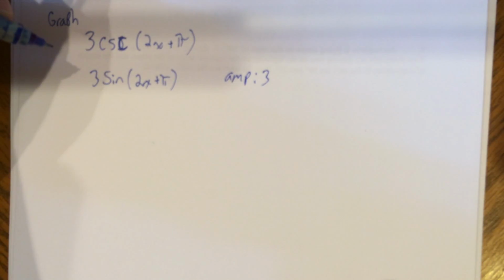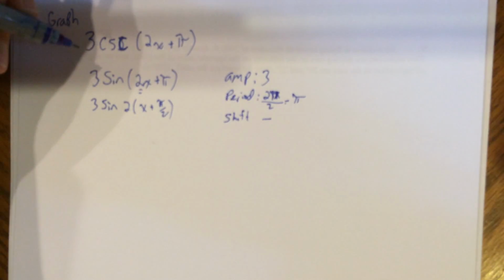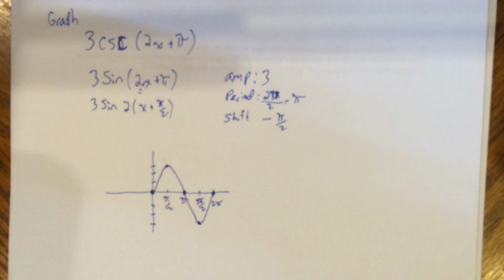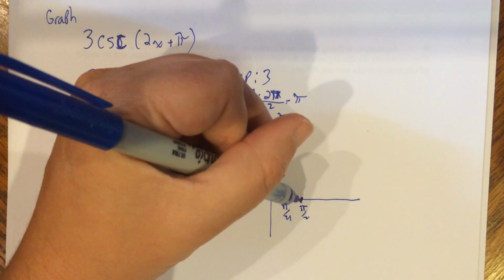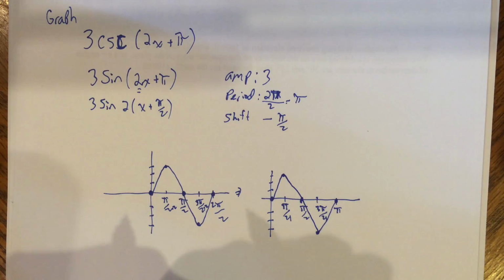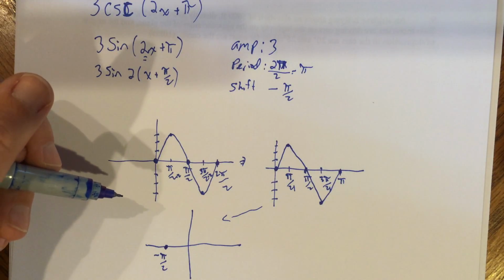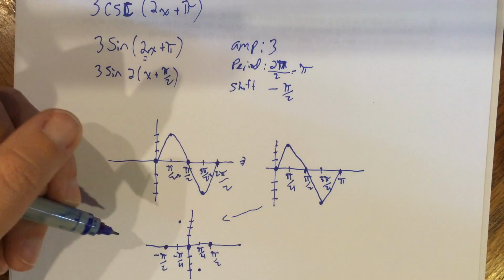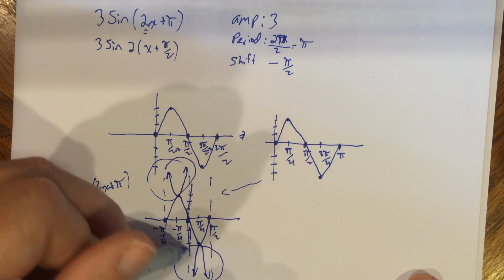Graphing Csc x part 2